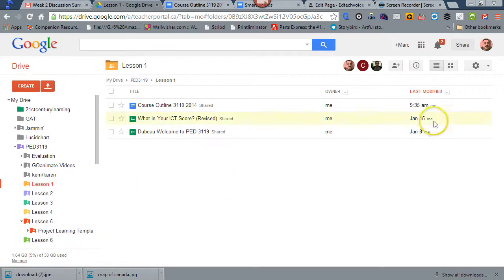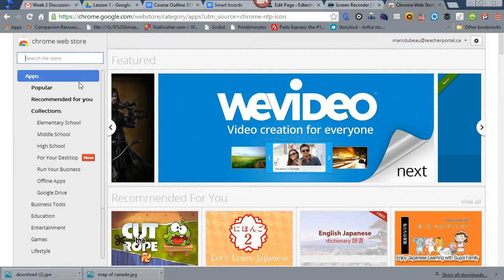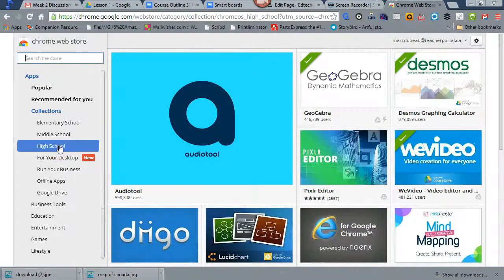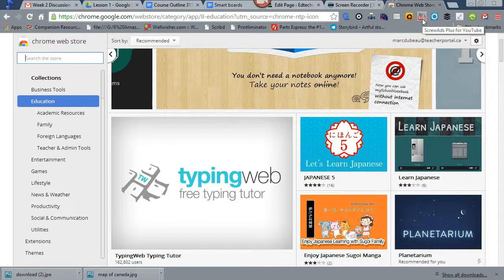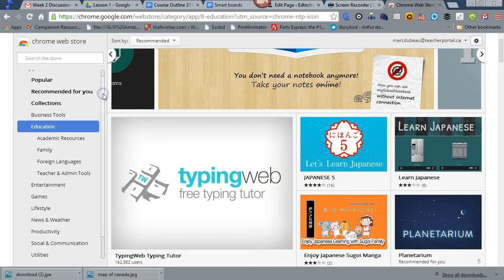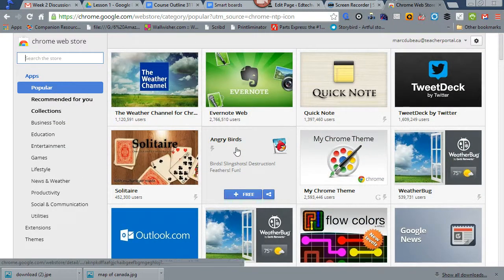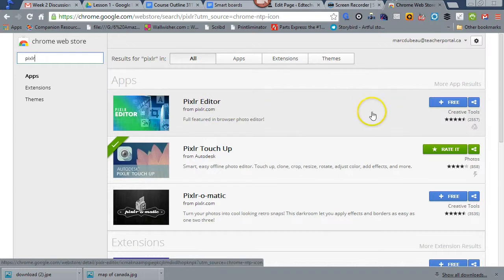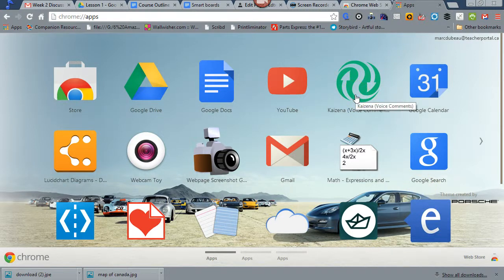How to Access Apps For Students From Any Desktop 2014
A brief Video overview of the power of Chrome as a mobile computing platform.   You will learn how to navigate chrome webstore and learn what you need to know to use this is class.